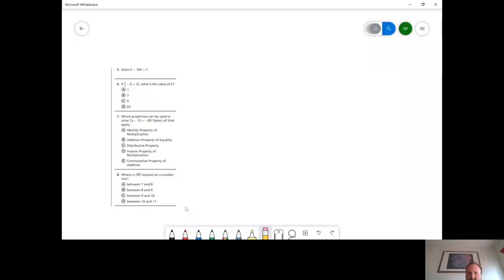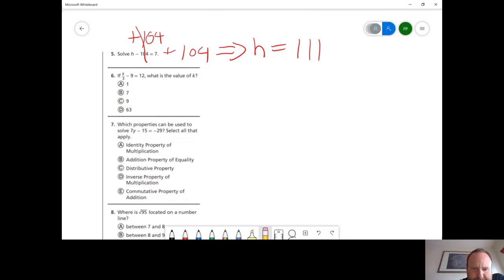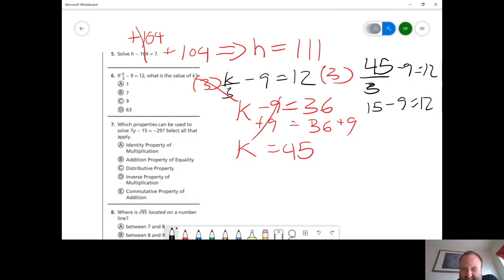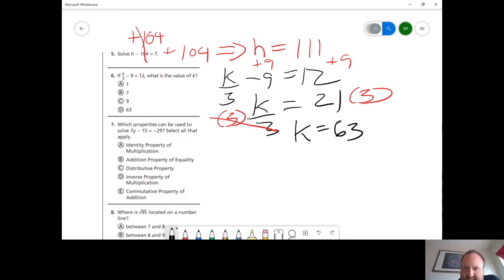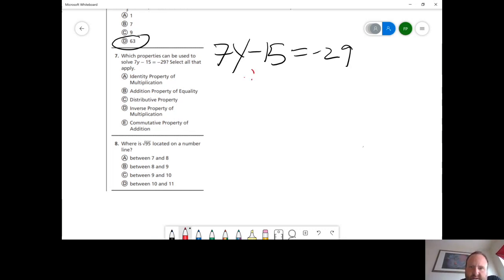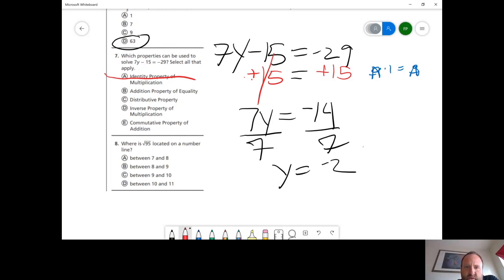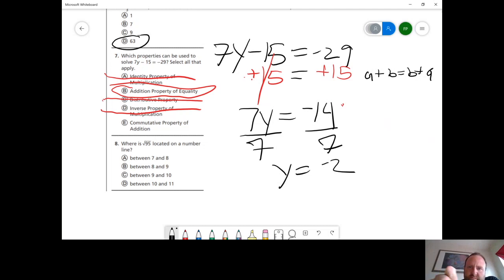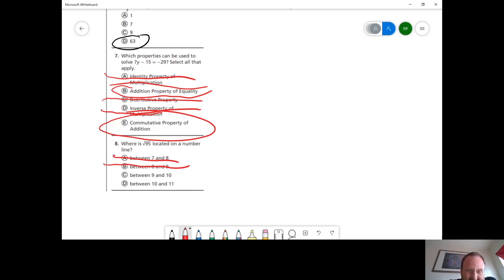Which properties can be used to solve this problem?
If a = b, then a + c = b + c. This is the addition property of equality. I bet you didn't know math was so progressive!